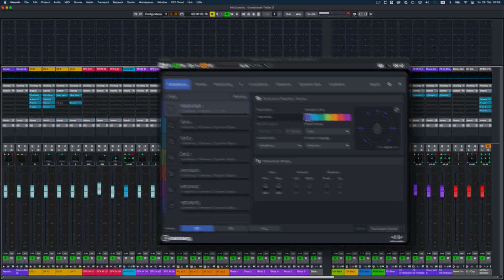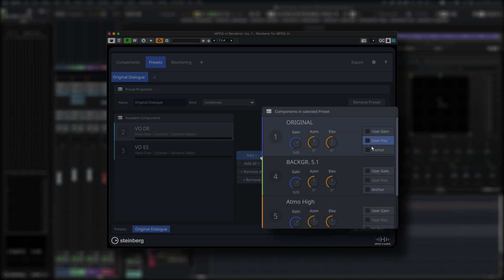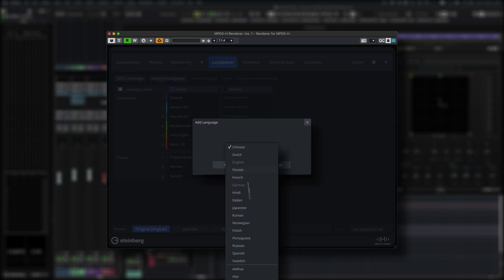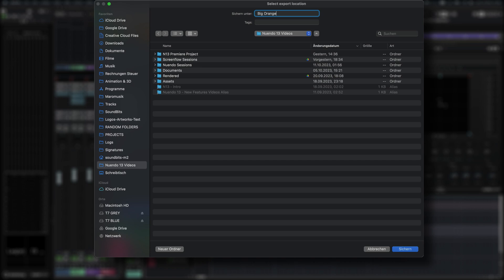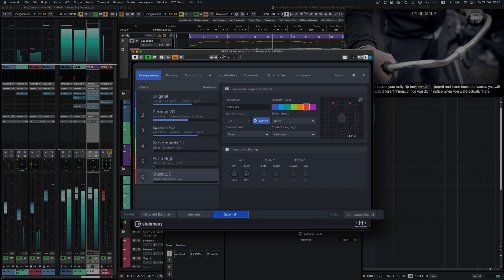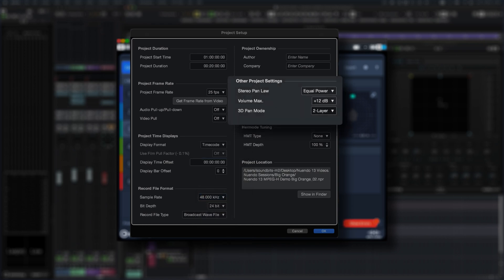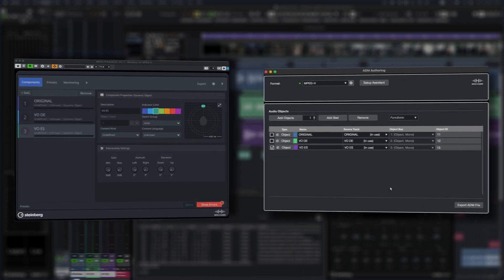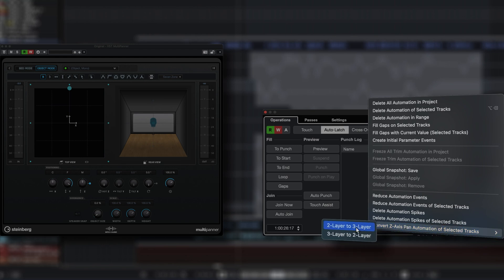Immersive Audio | New Features in Nuendo 13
Taking you to the next level in immersive audio, Steinberg Nuendo 13 comes with a complete production pipeline to create, mix and author highly personalized experiences for the new 3D audio format MPEG-H. This video looks at the tools and processes involved for MPEG-H authoring, including MPEG-H mixing, the MPEG-H Renderer plugin, which receives tracks and related metadata assigned in the ADM authoring panel and exporting your final mixes to a BWF/ADM or MPEG-H master file.

00:07 Renderer for MPEG-H Audio
03:28 Setting Up Nuendo Project for MPEG-H Authoring
04:08 ADM Authoring Formats
04:46 3-Layer Z-Panning Mode